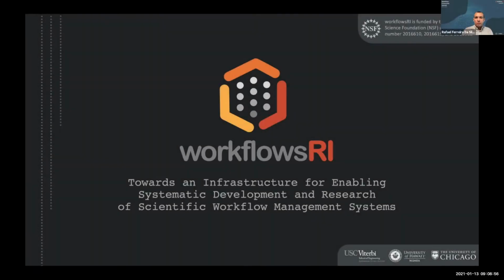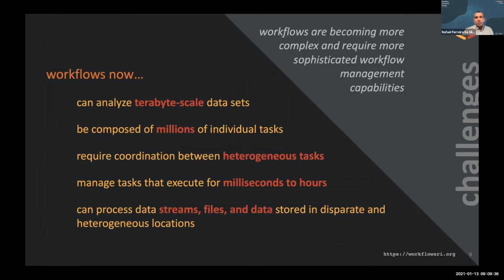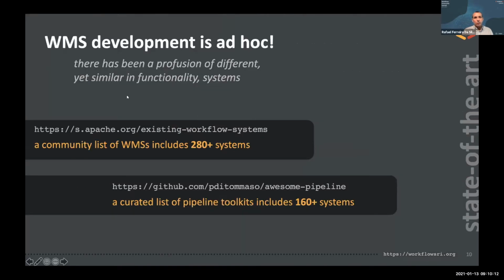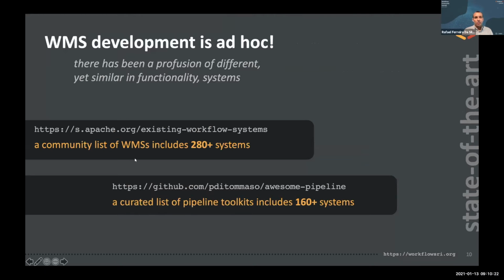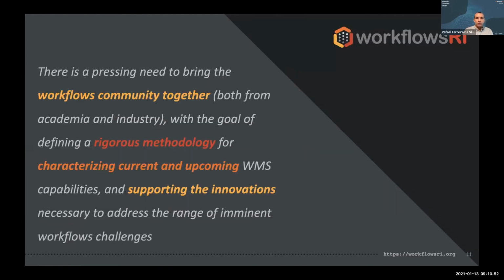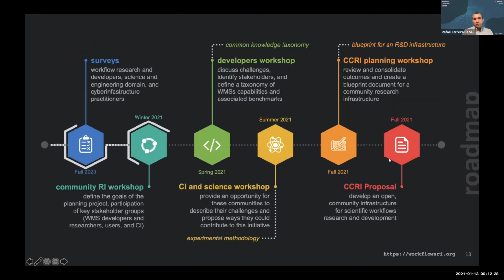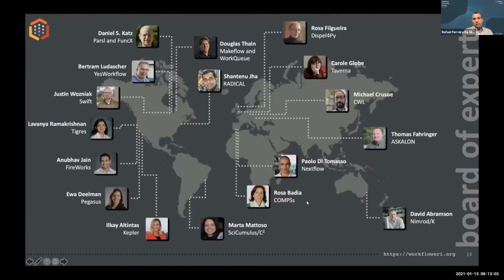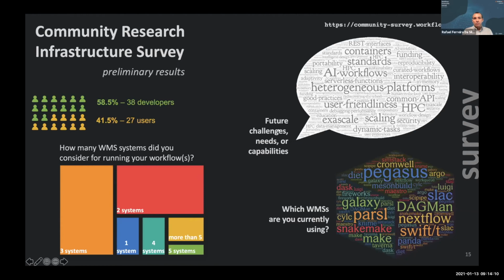workflowsRI Project Overview - Workflows Community Summit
Rafael Ferreira da Silva (University of Southern California)